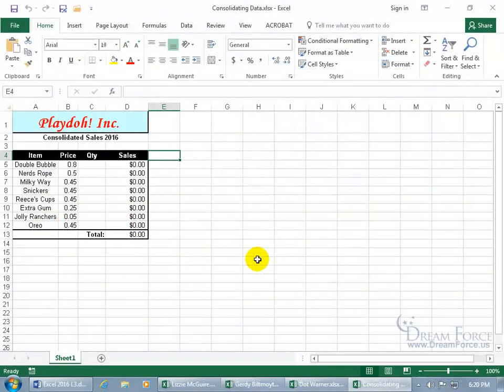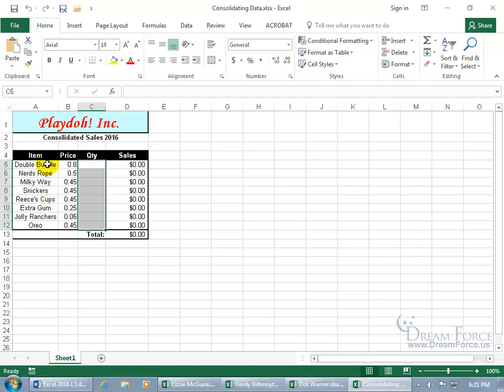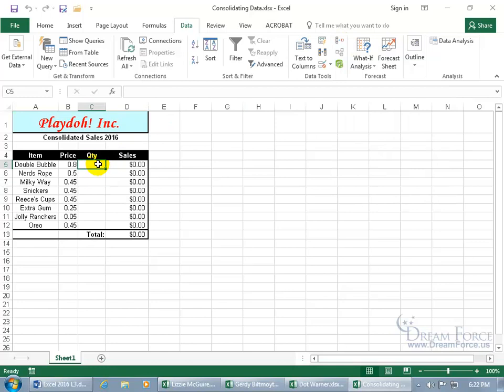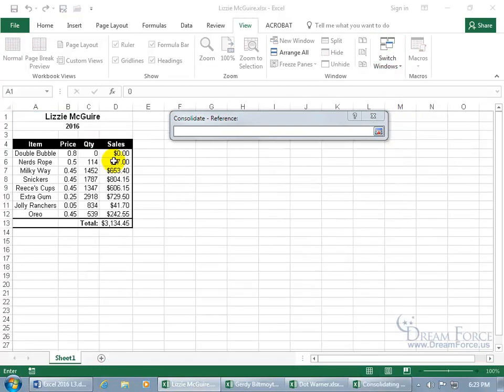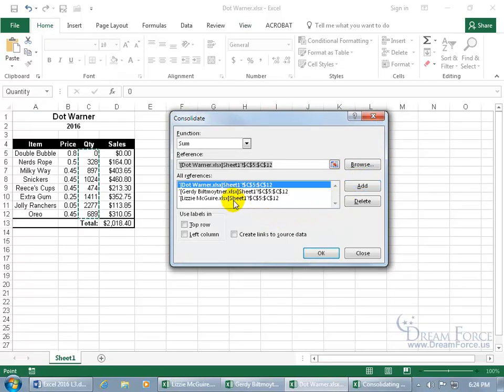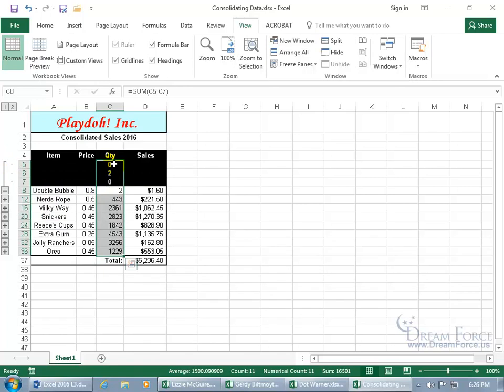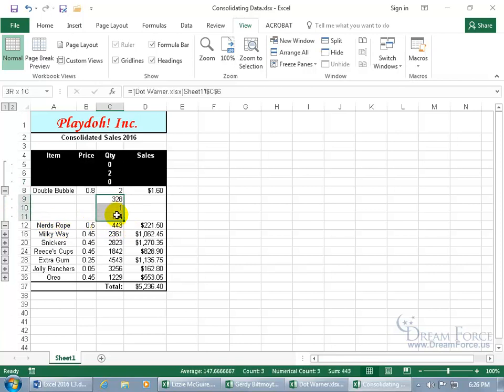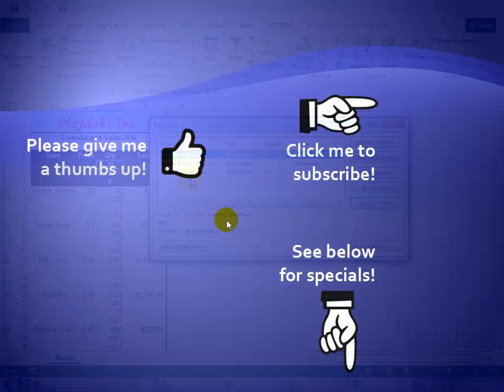Microsoft Excel 2016: Consolidating Data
Microsoft Excel 2016 training video on how to use Consolidating Data feature, which is used to summarize data from several ranges from various worksheets or in this example from many different workbooks into a single range in this Excel training video.